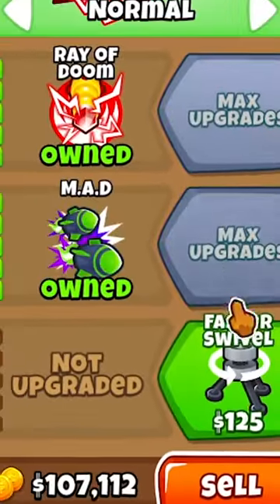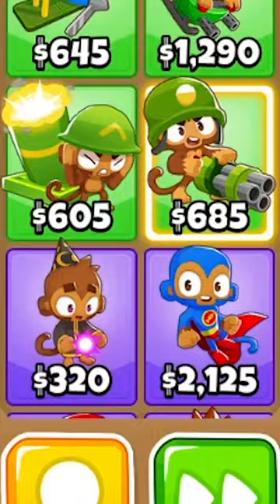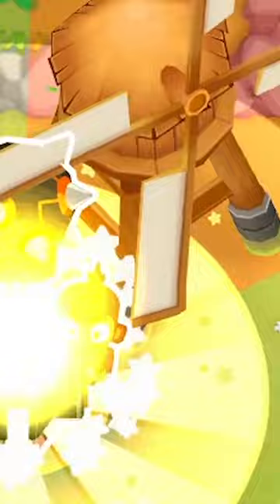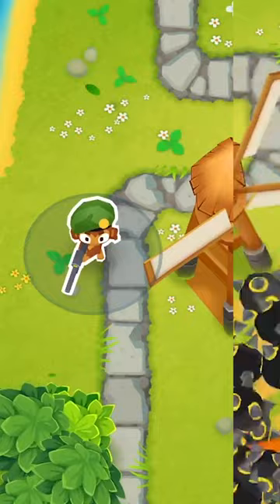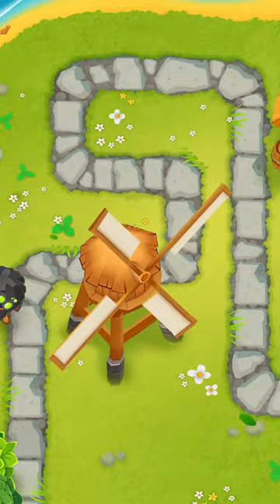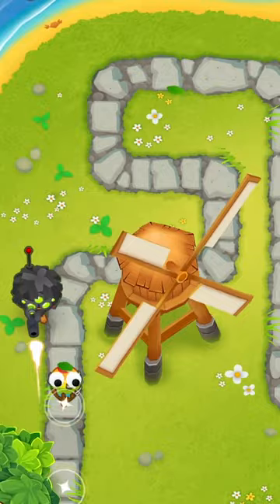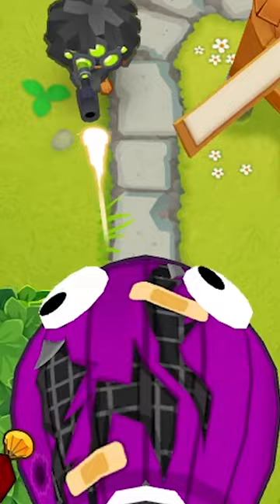Top 3 BEST crosspath mod Towers in BTD 6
Sabre LOVES the Ultimate crosspath mod. So today, he will show you his top 3 BEST crosspath mod towers!